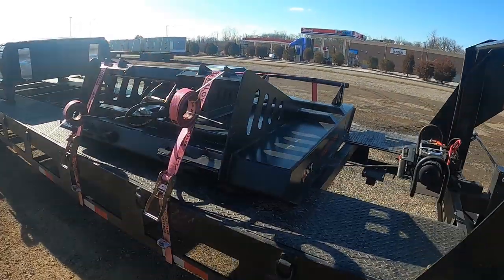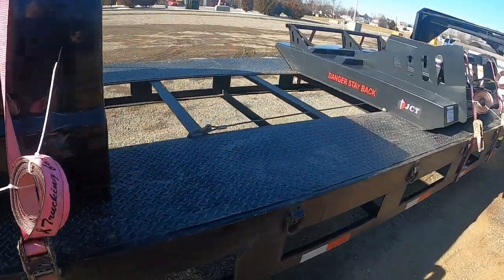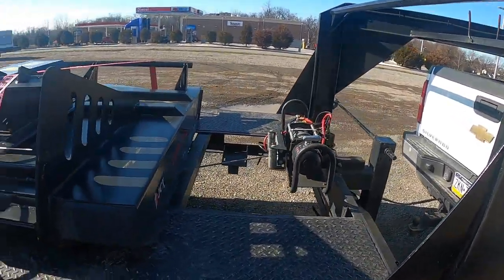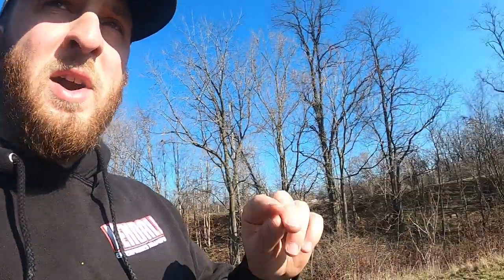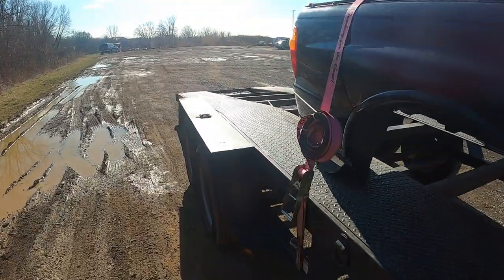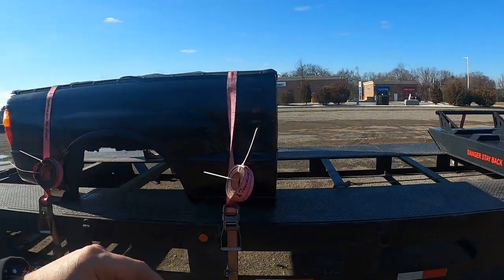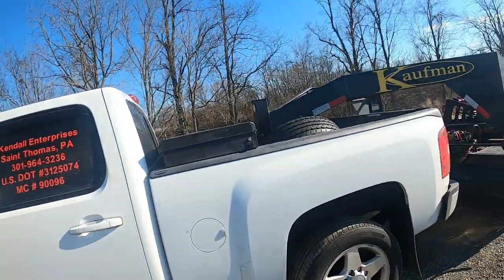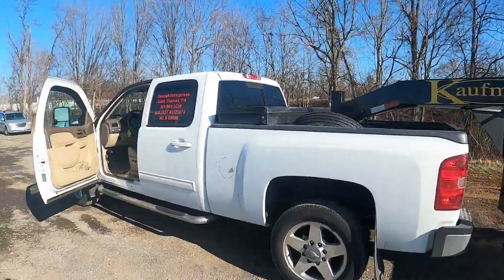BEST NON CDL CAR HAULING TRAILER - #069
Wheel Straps
Jump Box
Badlands winch
Badlands wireless winch remote
GoPro Battery charger